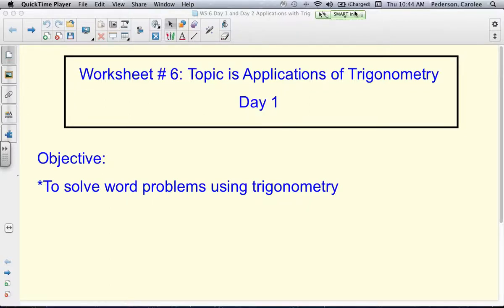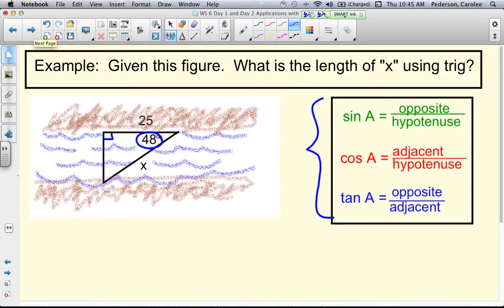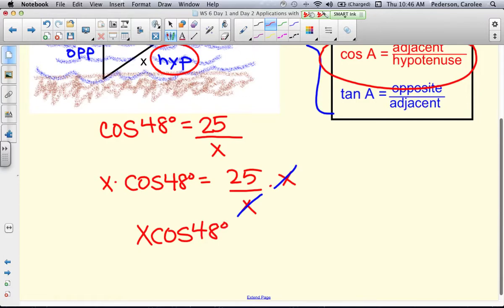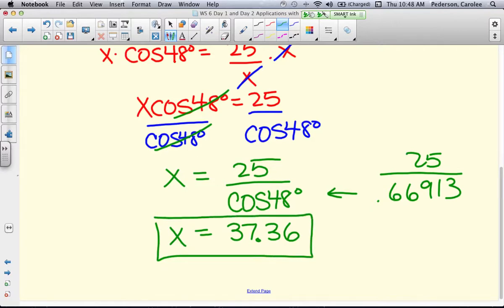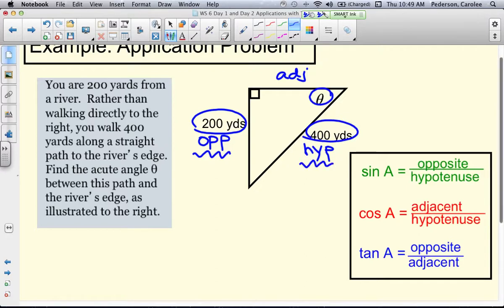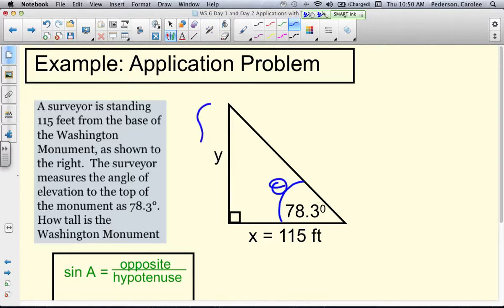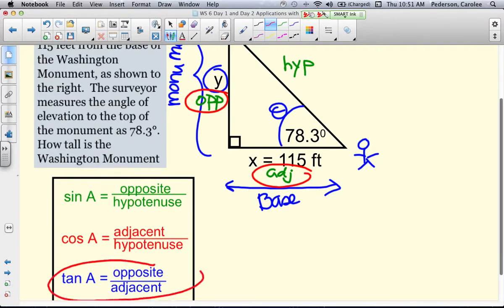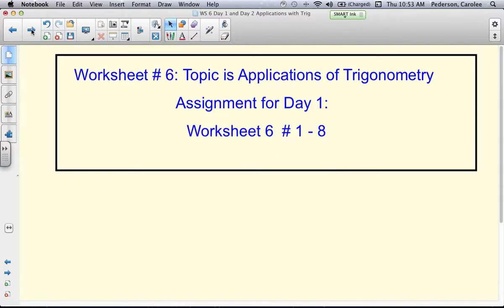Ws # 6 Day 1 Algebra II